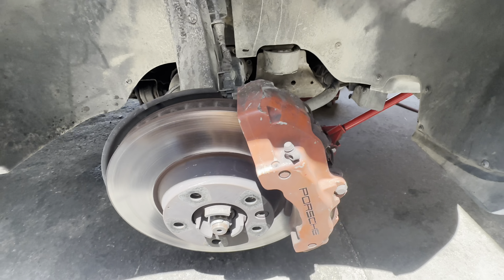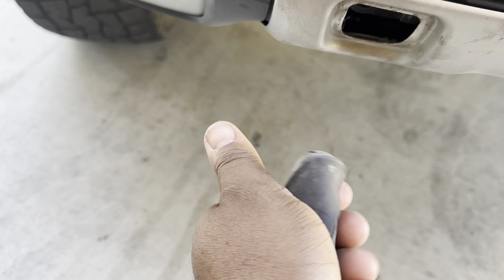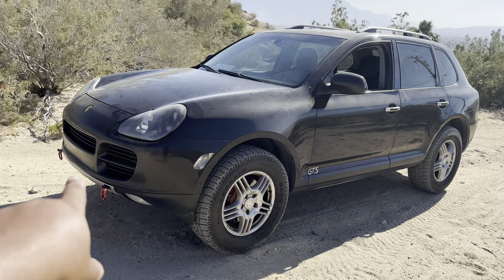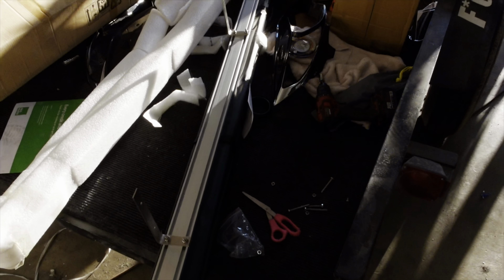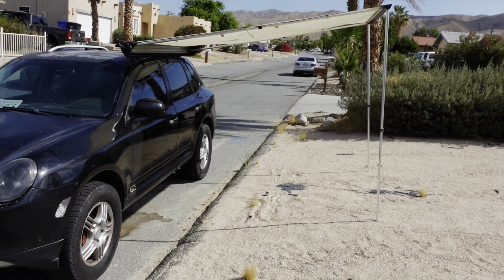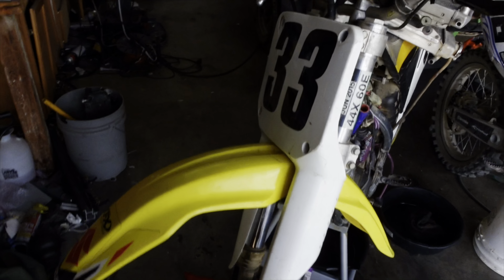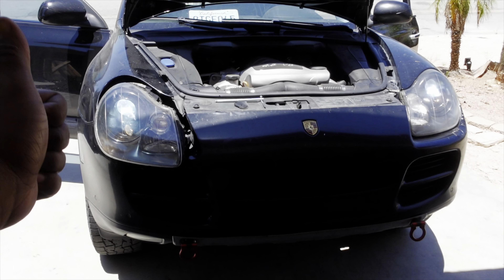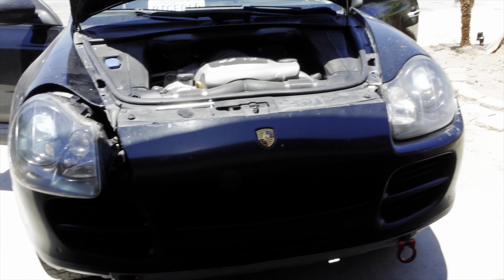HOW TO INSTALL A CANOPY ON YOUR CAR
Here’s how to install a canopy on your car